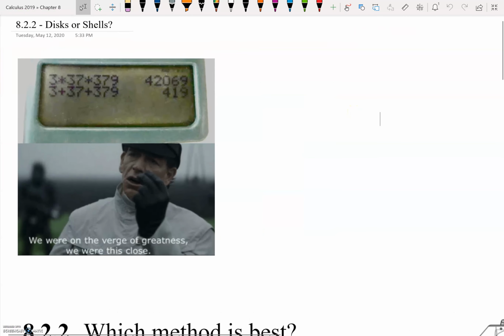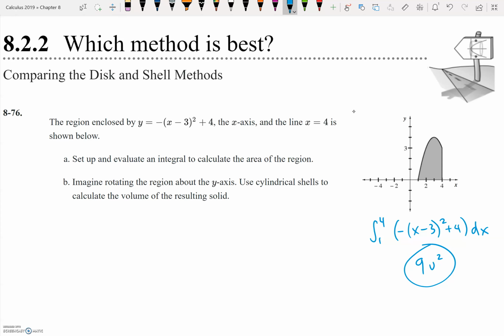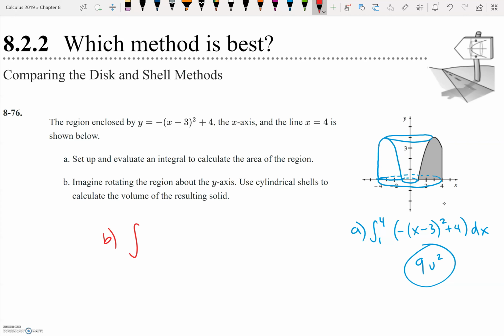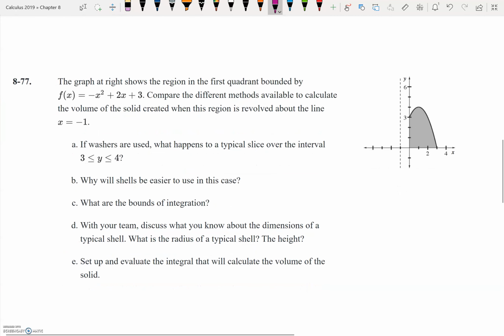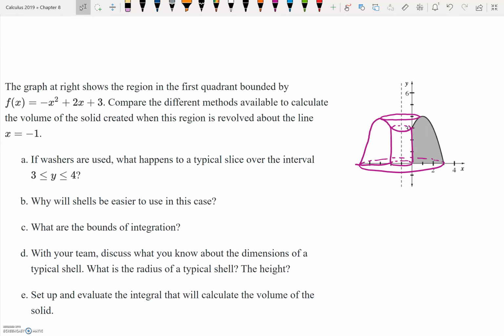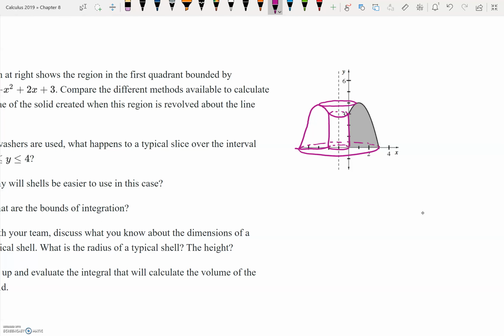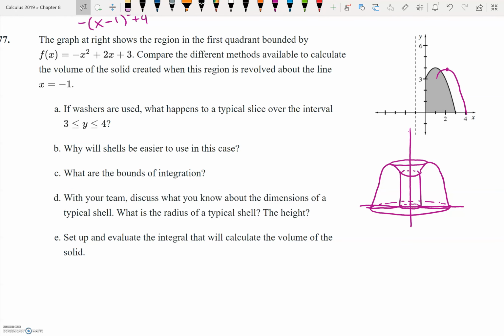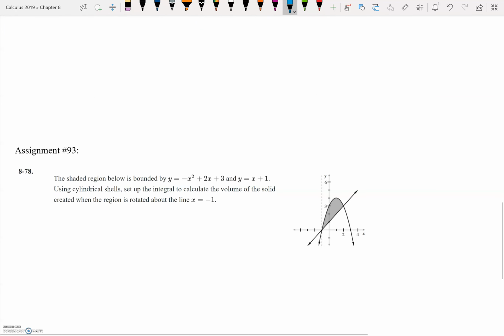Calc 8.2.2 - Disks or Shells